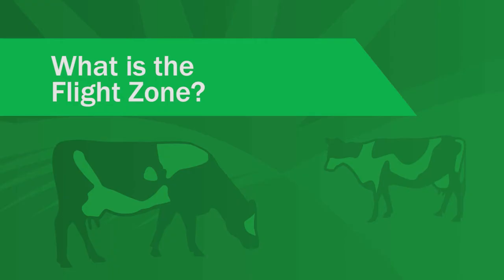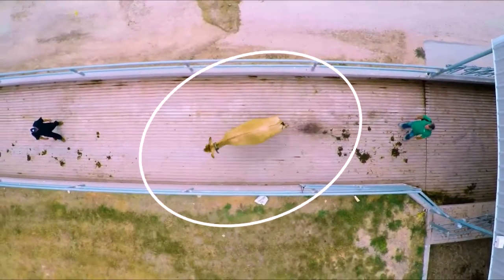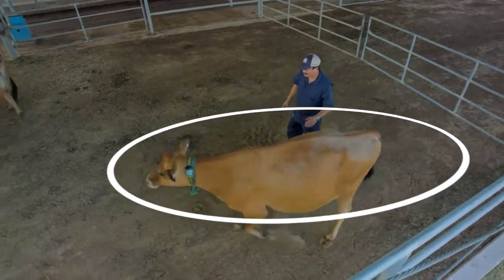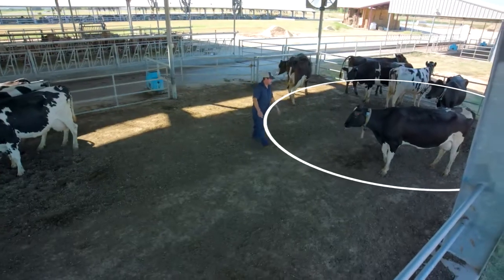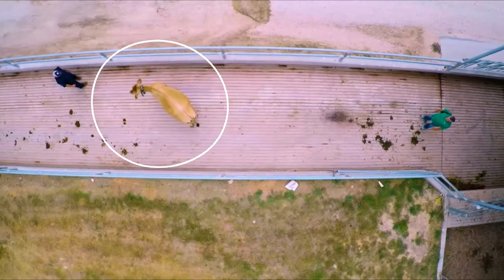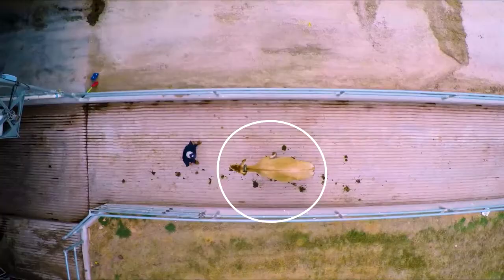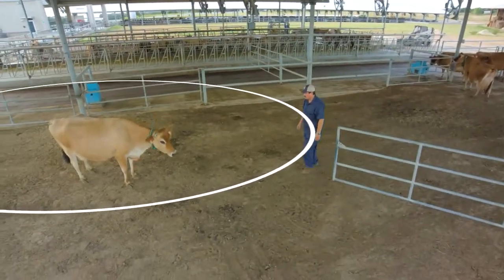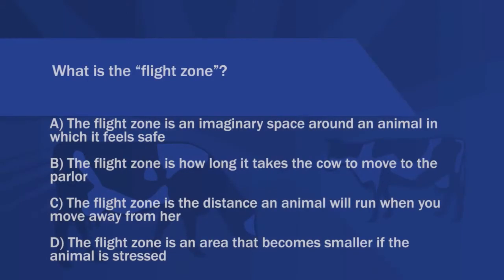Understanding the Flight Zone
The flight zone is the animal’s safety zone, and its size varies depending on the animal’s degree of tameness. Excited, agitated animals have a larger flight zone than calm animals.  By understanding the cow’s flight zone, handlers can successfully gage how to position their bodies in relation to the cow to safely and productively move cattle.